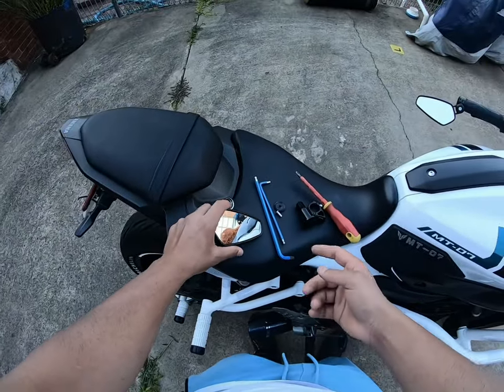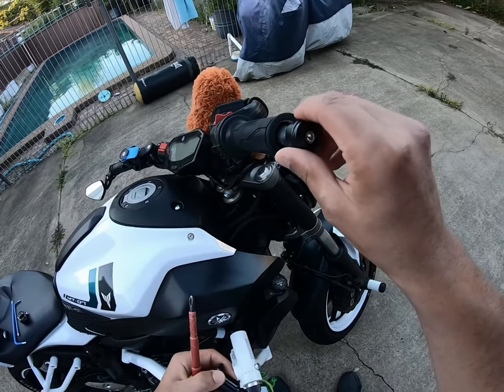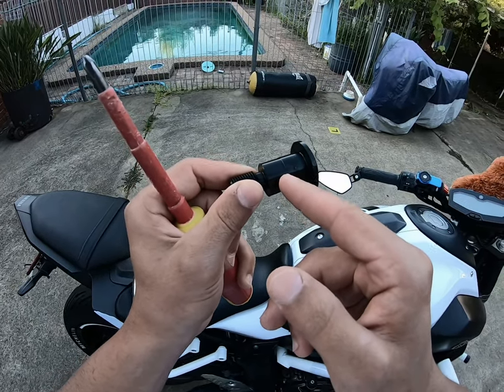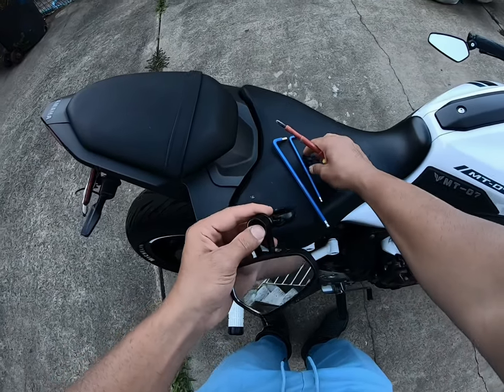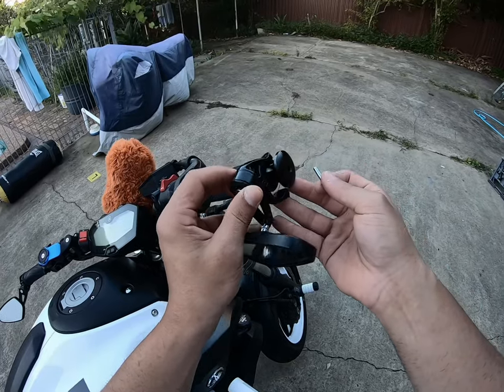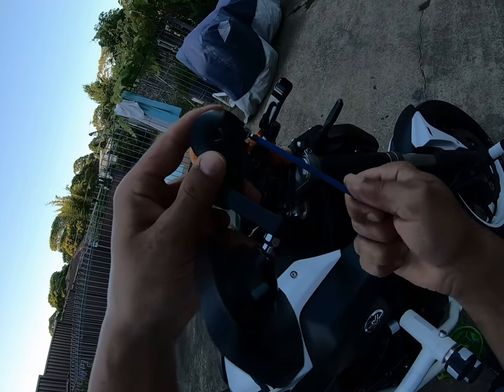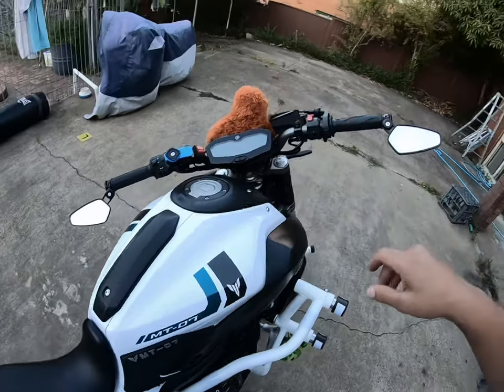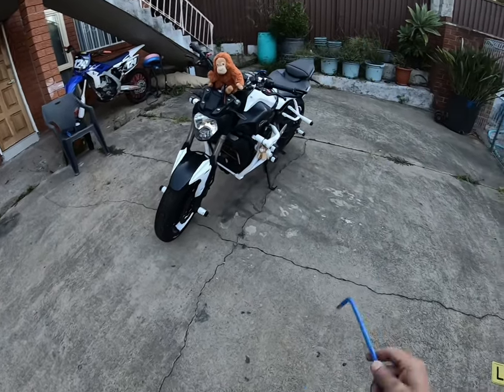How to install handle bar mirrors on your mt07